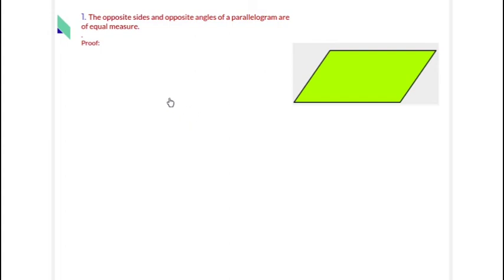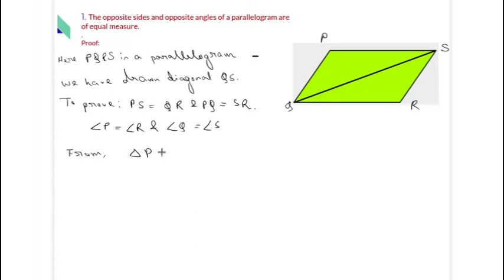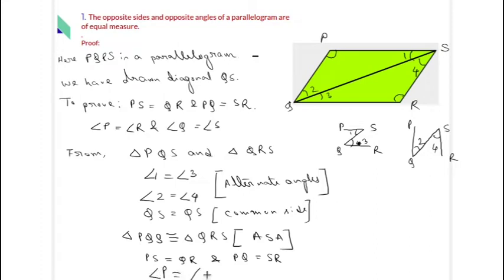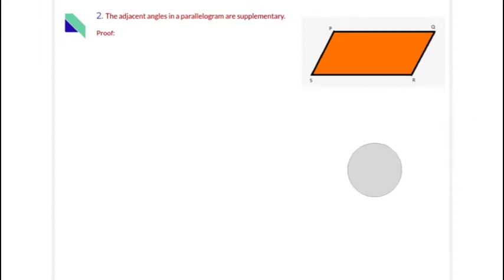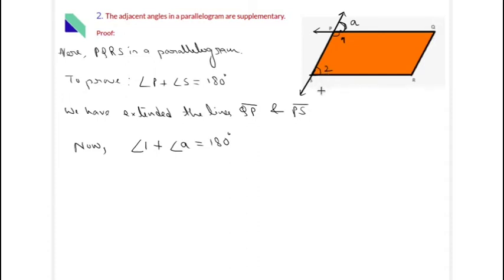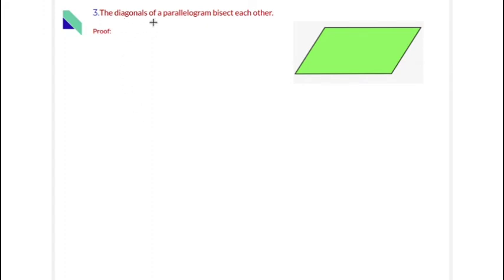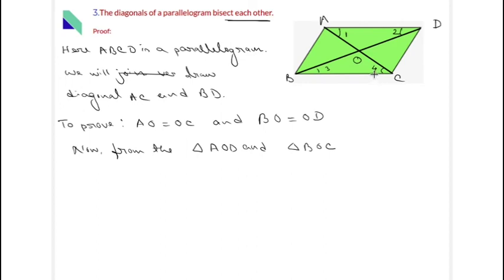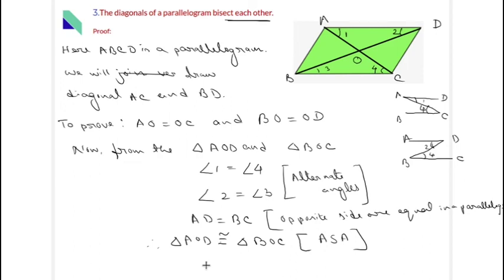Proves of the properties of a Parallelogram | Understanding Quadrilaterals (Class 8 NCERT)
In this video we have shown how to proof the properties of a Parallelogram | Understanding Quadrilaterals (Class 8 NCERT)
opposite sides of a parallelogram are equal.
opposite angles of a parallelogram are equal.
diagonals of a parallelogram bisect each other.
adjacent angles of a parallelogram are supplementary.